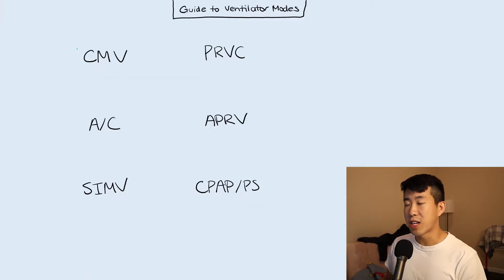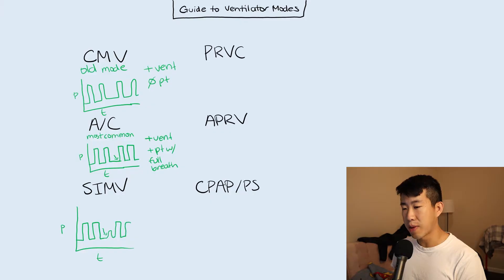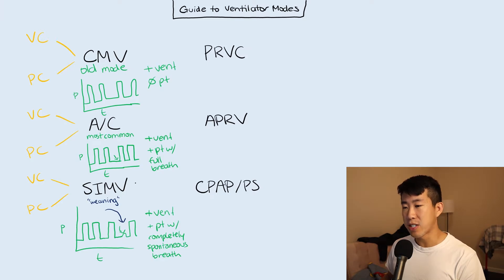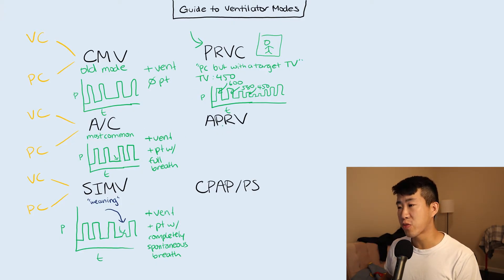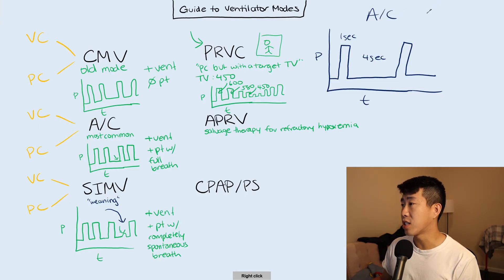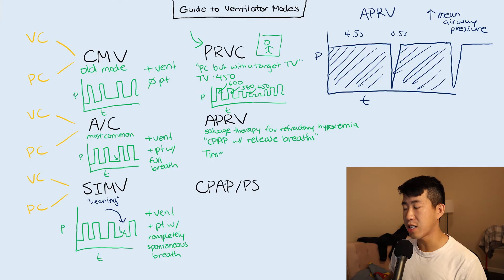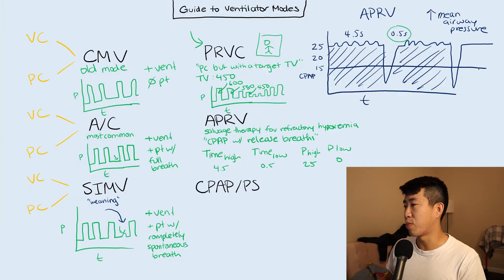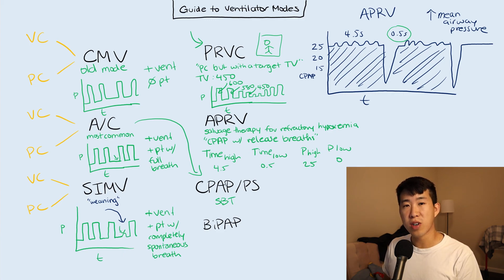Ventilator Modes Explained (In Less Than 10 Minutes!)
Guide to modes of ventilation (CMV, A/C, SIMV, PRVC, APRV, CPAP/PS, etc.) in less than 10 minutes! All the basics you need to know to have a fundamental understanding of how these modes work. You don't necessarily NEED to know these to succeed in internal medicine residency and on your ICU rotations but it helps and definitely may come in handy!